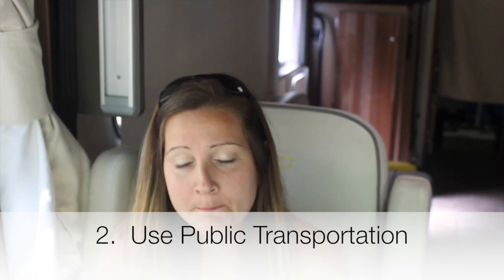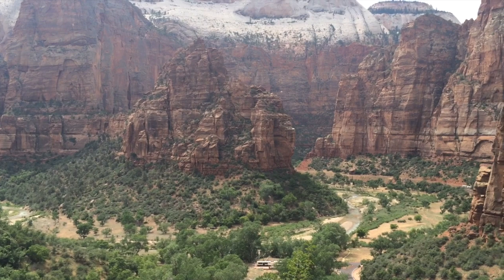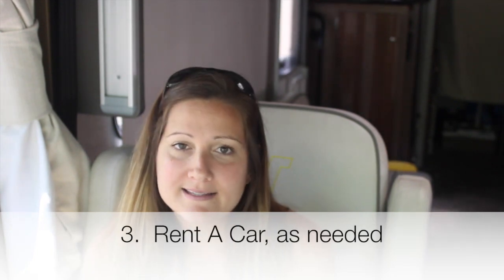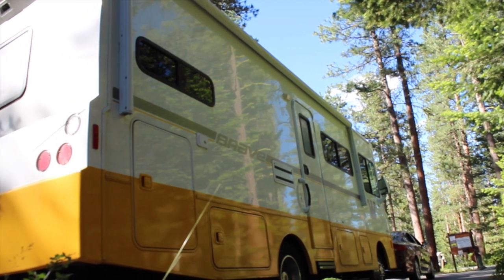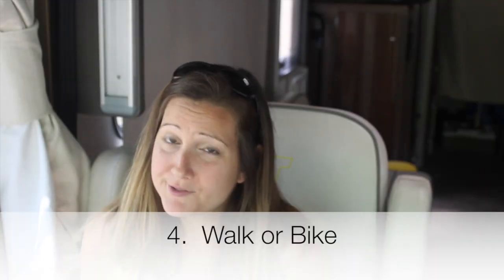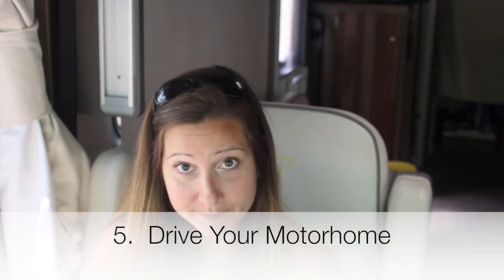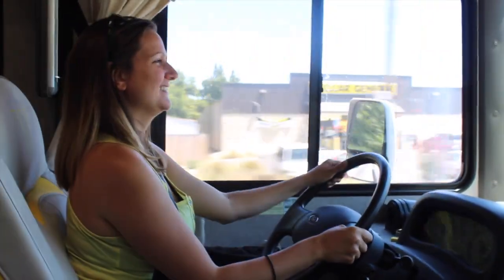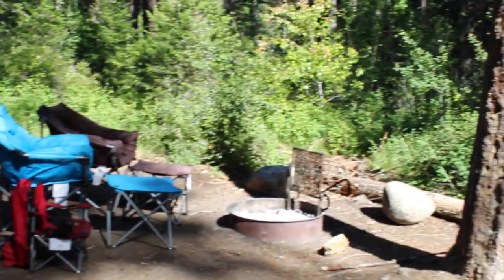RVing with NO TOW CAR: Tips for Getting Around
No Toad?  No problem!  (Kind of.)  ;)
Find out how I get around without a tow car in this video (aside from the options of paying for taxis/uber/lyft).  Thanks for waching!